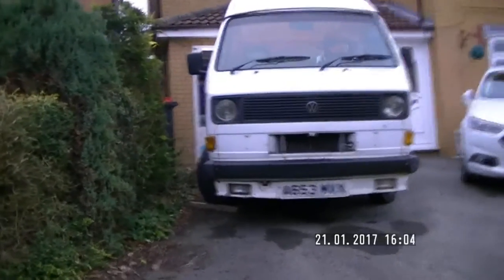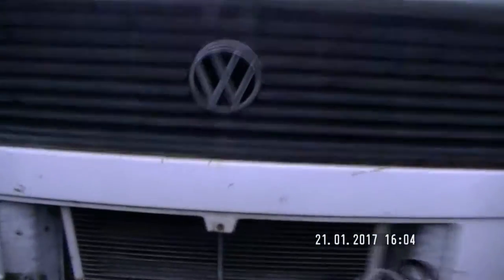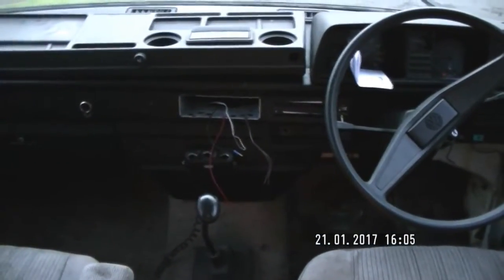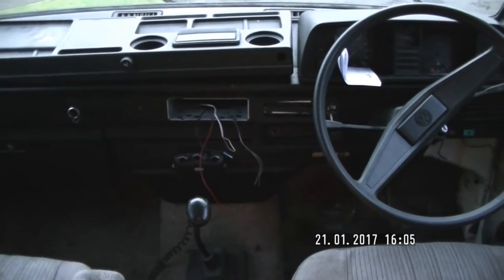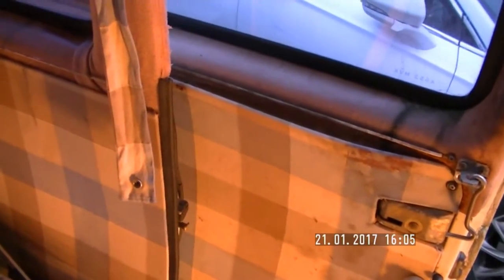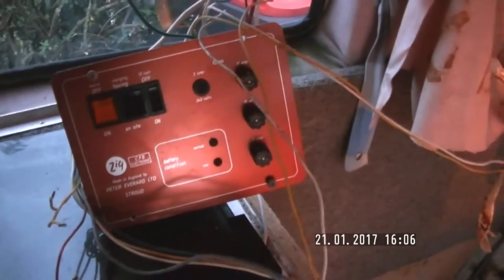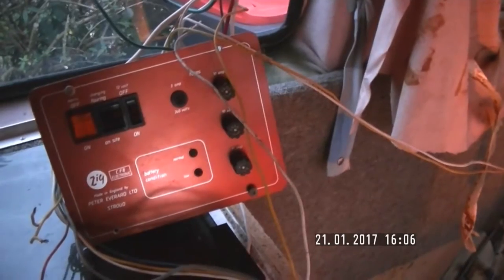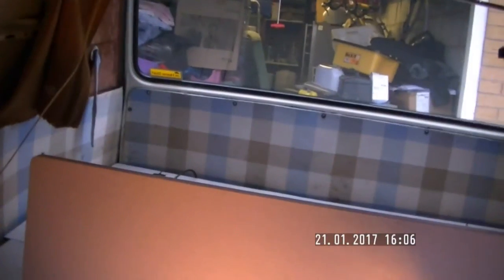VW T25 Campervan Restoration - The Beginning 2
VW T25 Campervan Restoration - The Beginning